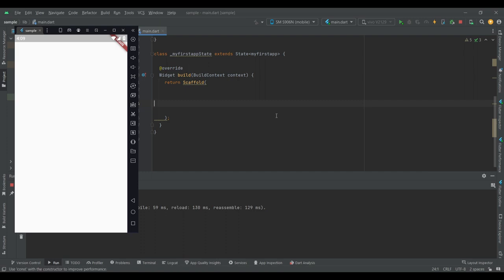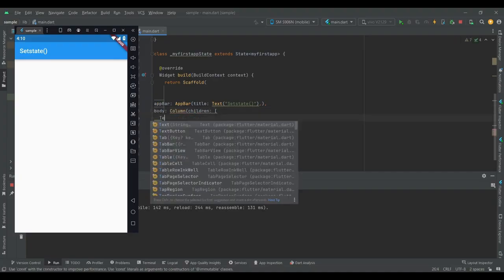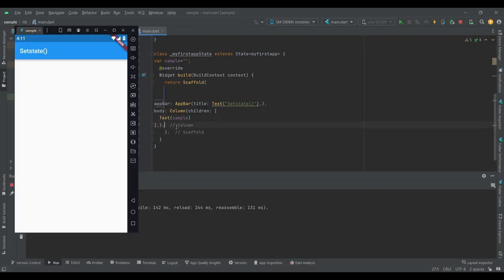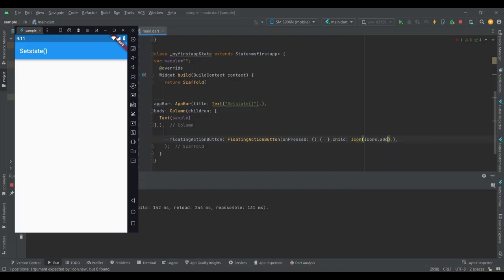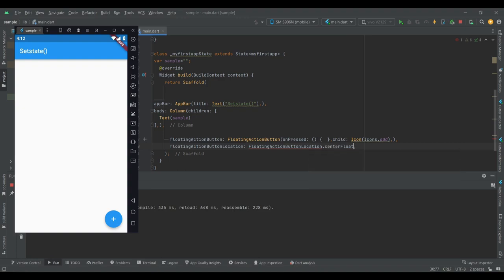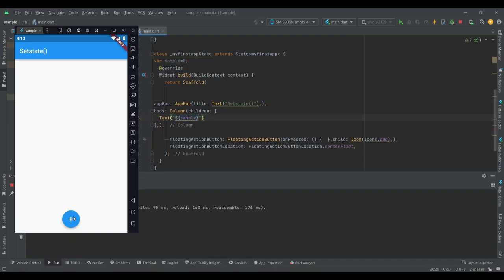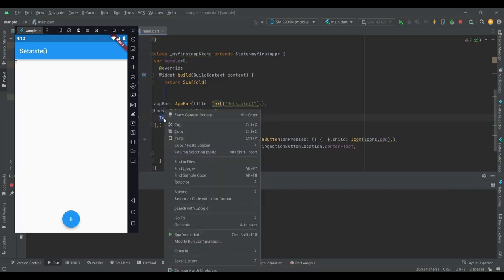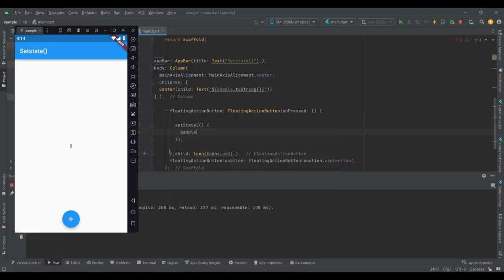4 Learn How to Use the setState Function in Flutter | Flutter Tutorial | Delite Coder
Mastering Interactivity: How to use setState in Flutter

In today’s tutorial, we move beyond static layouts and learn the heart of Flutter interactivity: the setState() function. If you want your app to respond to user clicks, change colors dynamically, or update text on the fly, you MUST master this concept!

⏱️ What You’ll Learn in This Video:

The Concept of State: What is "State" and why does it matter in 2026?

Stateless vs. Stateful: Why setState only works in a StatefulWidget.

The Rebuild Trigger: How setState tells Flutter to redraw the screen.

Practical Example: Building a counter or a toggle switch to see it in action.

💡 The Gold Rule: When you change a variable, Flutter doesn't automatically know. You have to wrap that change inside setState(() { ... }); to let the UI know it’s time to update!